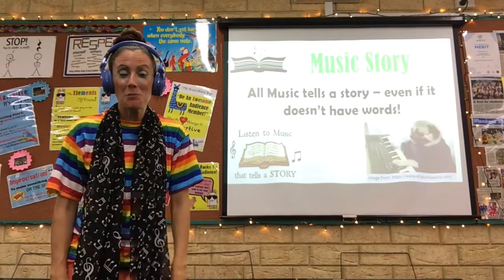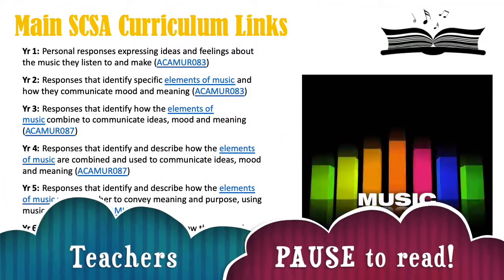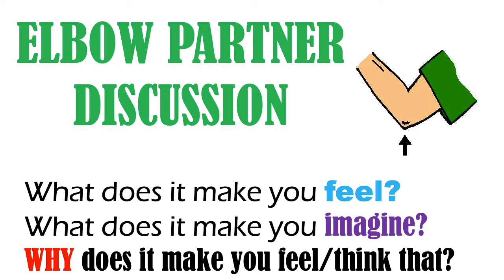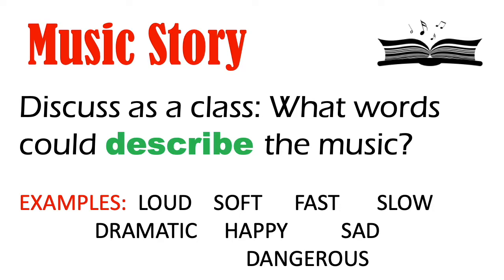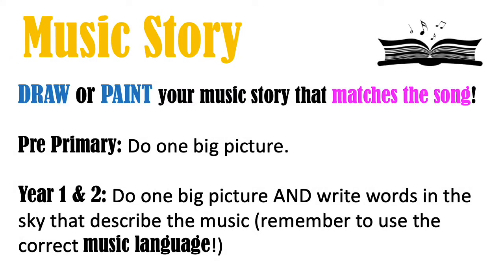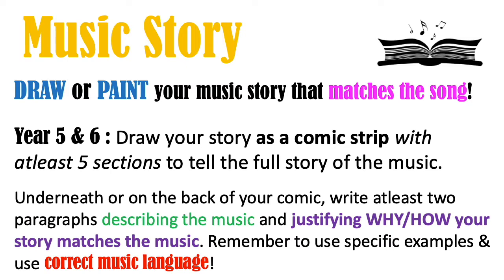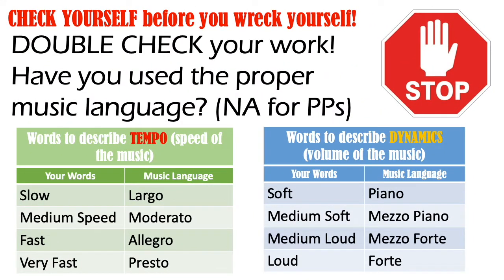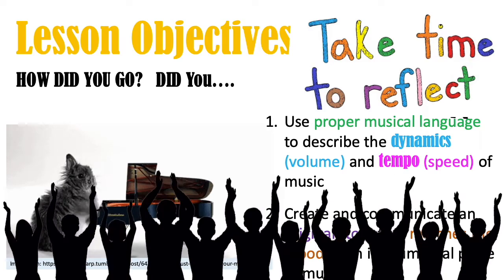Kids Music Lesson: Music Tells a Story #1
PIZZAZZ! Primary Performing Arts presents Music Story Lesson 1 - a FREE and easy to teach Music lesson that explores music terminology and individual interpretation of music. The lesson links directly to the WA Curriculum (and can be applied to the Aus Curriculum).

This fun lesson is suited to primary aged students from Year 1 to 6, and requires little prep from the teacher or parent facilitating the lesson.

The lesson is approximately 45 to 60minutes in duration, depending on individual teacher input. HOWEVER,  It can be split in to smaller lessons, or fleshed out to fill a double period / multiple lessons - its up to you! Optional extension activities are detailed at the end of the lesson.

1. A computer or iPad with speakers / headphones
2. Internet connection
3. Paper
4. Pencils and/or paints

Primary School Music
Music For Kids
Music Lessons